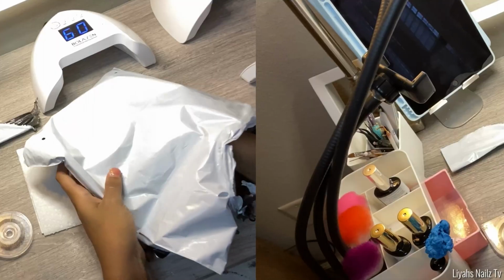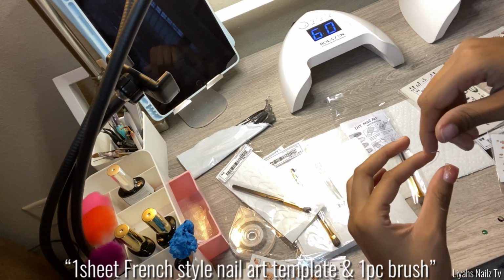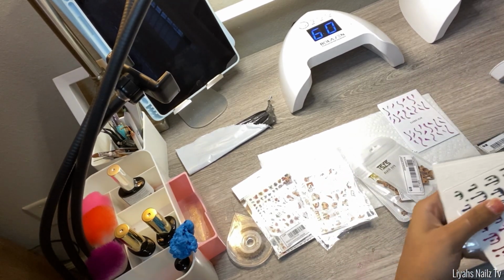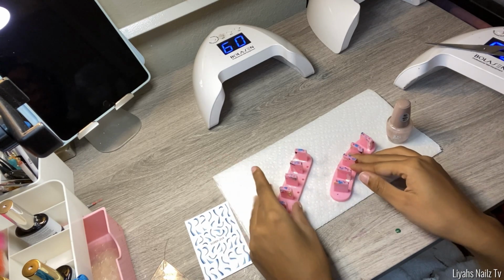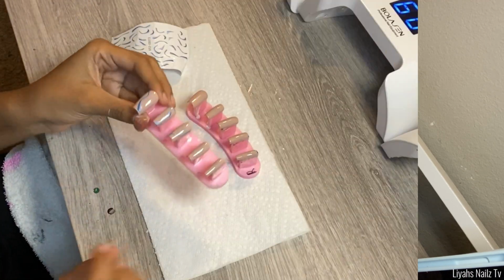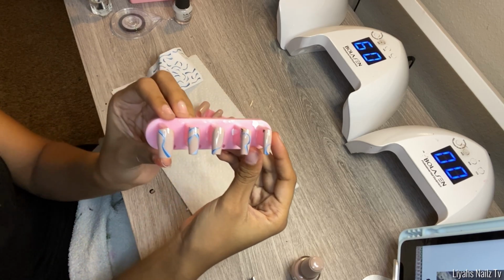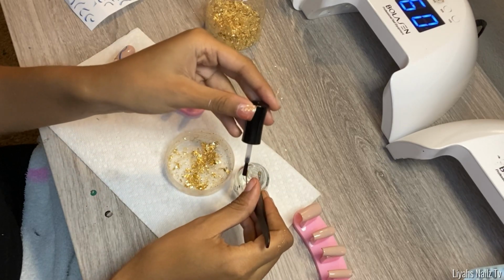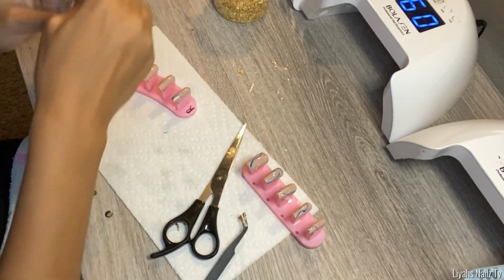Swirl Nail Tutorial for Beginners | How to make Swirl Nails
Swirl nail tutorial , How to do swirl nails, how to make swirl nail art, how to do press ons, how to make your own press on nails

Supplies I used in todays video:

• Nail Decals Sorting Holder:
• Nail tips: [Medium Coffin]
 SHEIN Nail Decals:
• 1sheet French Style Nail Art Template & 1pc Brush:
• Template Plate:
• Gold Flakes:
• Tweezers:
• Nail Dryers:
• Nail Stands:
• Modelones Top Coat:

What is your name? Maliyah
What made you start YouTube? Wanted to help inform others on what I have learned and show off my work lol 😆.
What will this channel consist of? Nail Hauls, How to's, Business Tips + More!